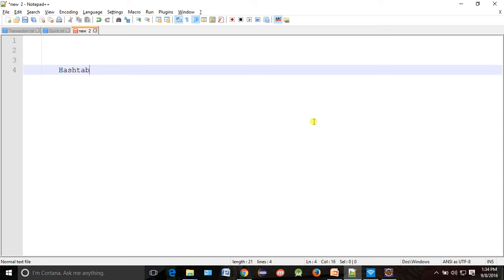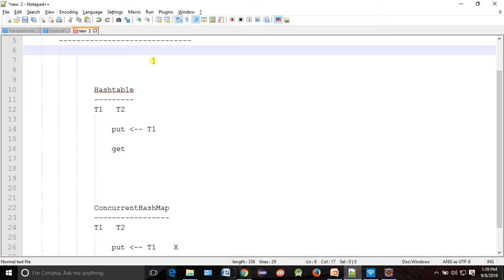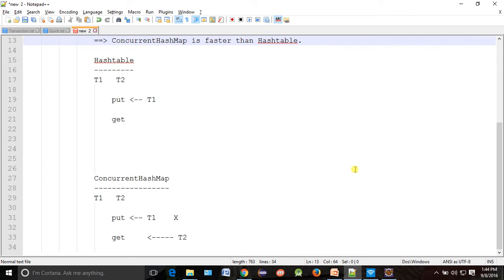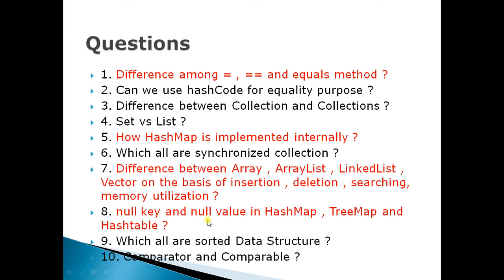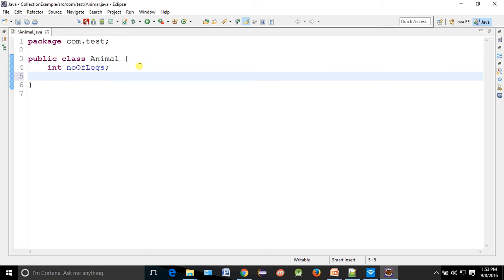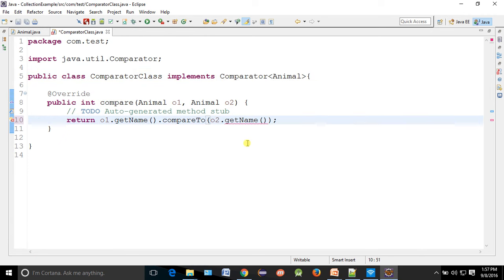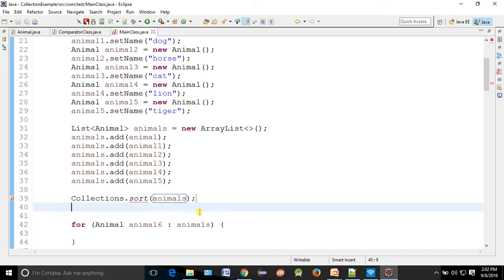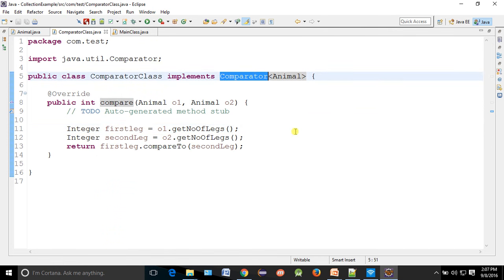Core Java Tutorial 29 Collection Framework 5